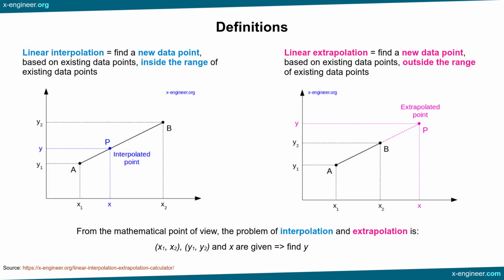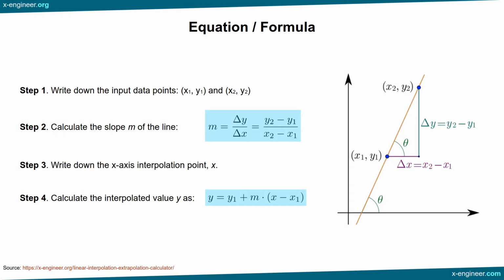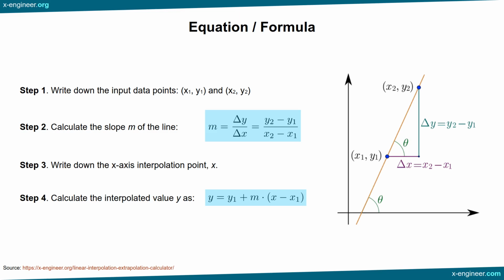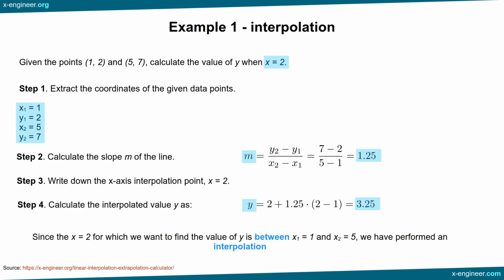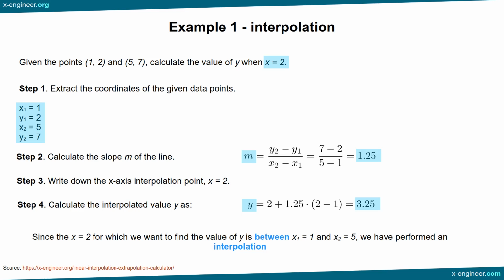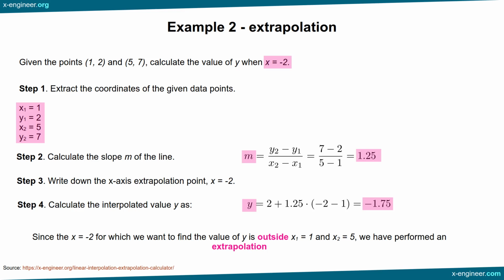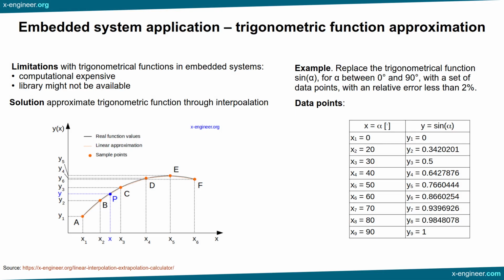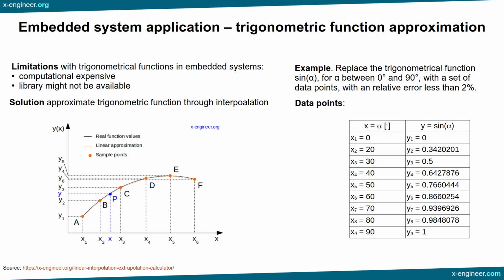Linear Interpolation and Extrapolation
This video explains what Linear Interpolation and Extrapolation are, with hands on examples.